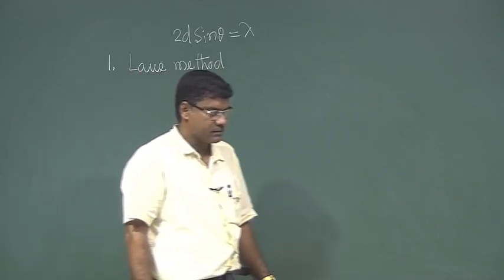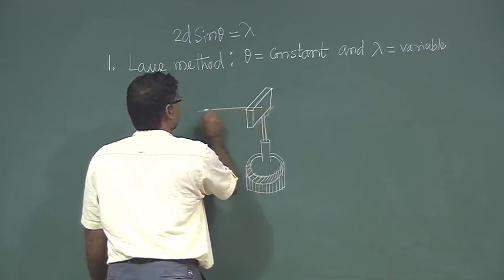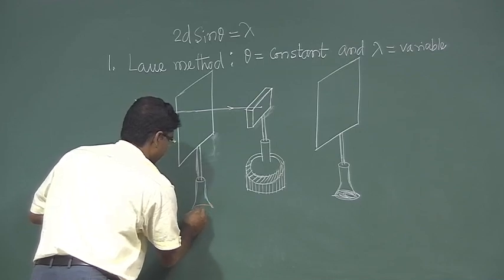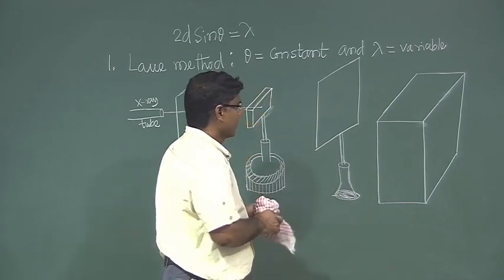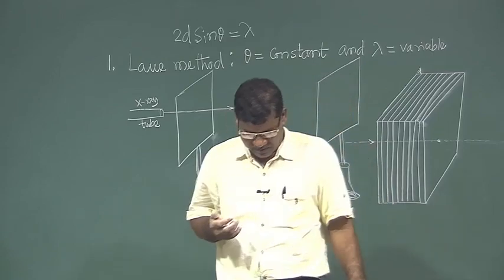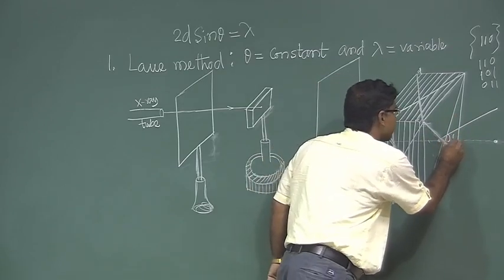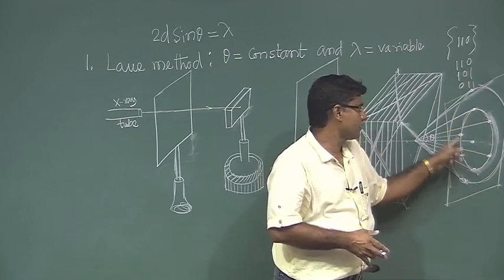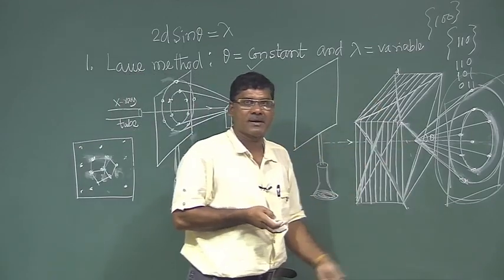Lecture 21 : X-ray Diffraction from Crystal (Contd.)